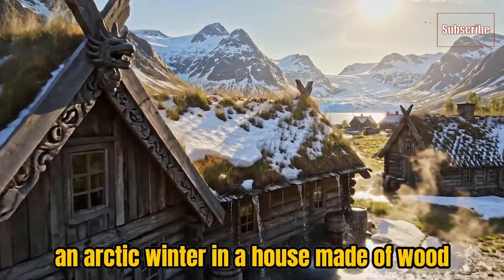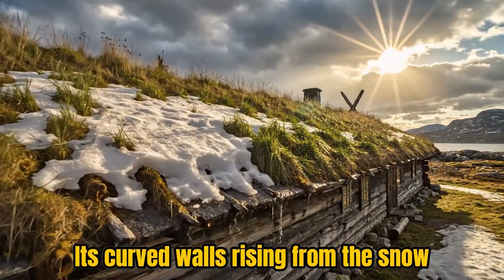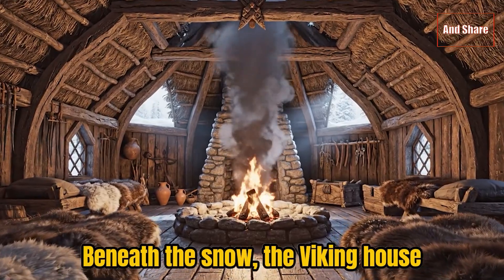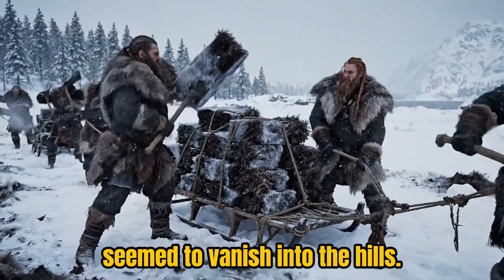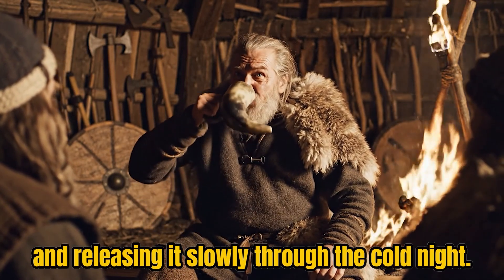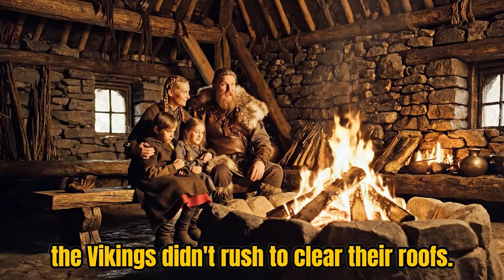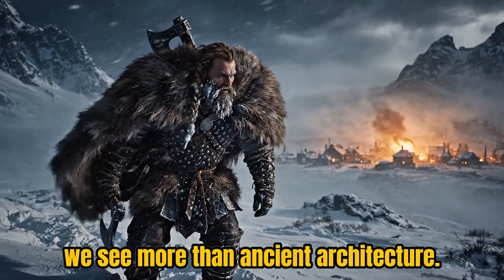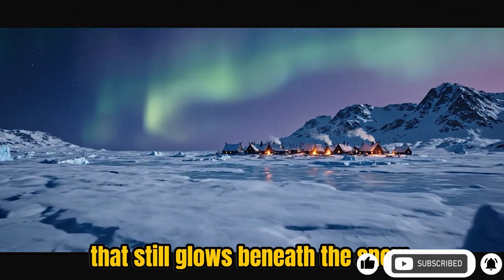Why Viking Homes Never Froze — Even at Thirty Below Zero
Centuries before modern heating or electricity, the Vikings built homes that could survive the Arctic cold. Discover how these ancient engineers turned the frozen north into a place of warmth and life. From turf walls thicker than stone to roofs that breathed with the earth, Viking villages never froze — even when temperatures dropped far below zero.

In this cinematic journey, we explore the hidden engineering, the living heating systems made of people, animals, and fire, and the remarkable philosophy that helped the Norse thrive where others would perish. Their secret wasn’t magic. It was pure survival science, forged from respect for nature and the will to endure.

🔥 If you love ancient technology, archaeology, or primal survival stories, this video will open your eyes to the intelligence of our ancestors.

💬 Comment what surprised you the most,